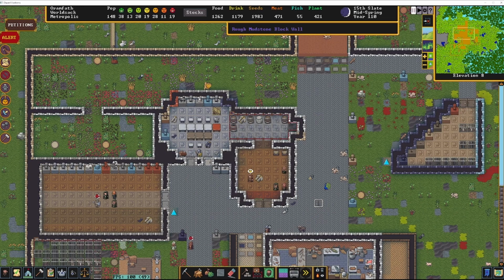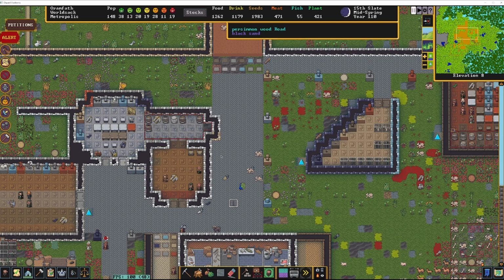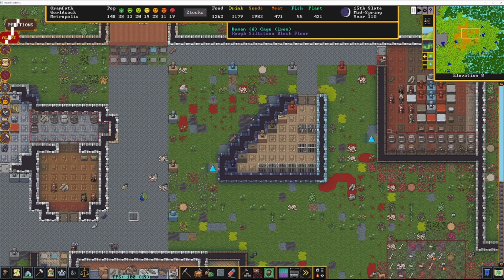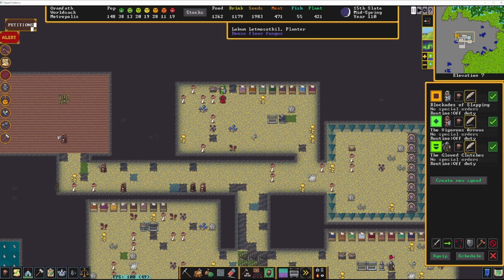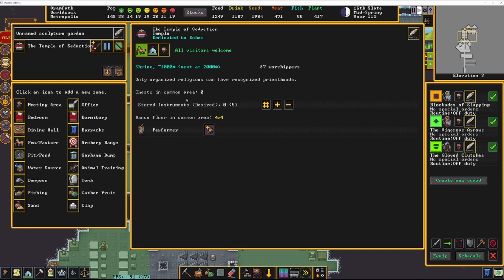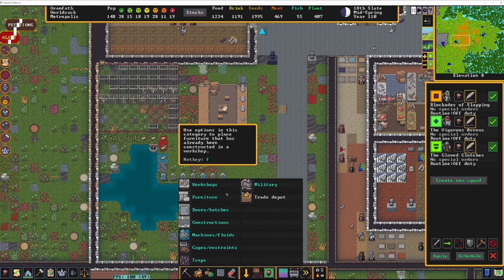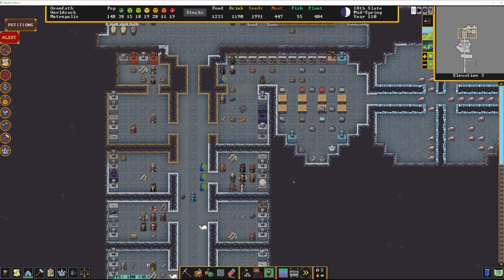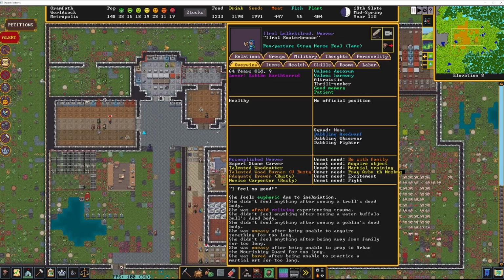Dwarf Fortress Midgame Walkthrough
Walkthrough of 10 years into my fortress on the new Steam version of Dwarf Fortress.

00:00 Intro
01:13 Inner cloister defenses
03:00 Set up guildhalls, taverns
06:00 Architecture layout and complexity
07:45 Aesthetics, roads
09:45 Outer cloister defenses
11:01 How to set up zoo
11:55 Barracks and military
16:25 Food management
17:57 Temples
19:09 All visitors welcome risks
20:32 Coffins, slabs, and dealing with ghosts
22:36 Hospital
25:18 Thread/cloth
26:17 Dwarf living quarters/dorms
28:15 Cavern layer defense
29:23 Outro